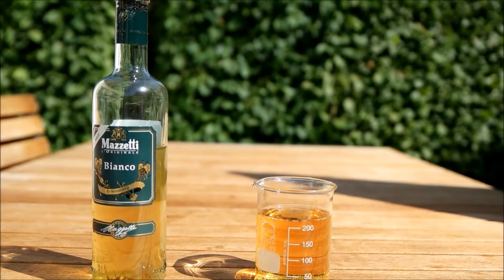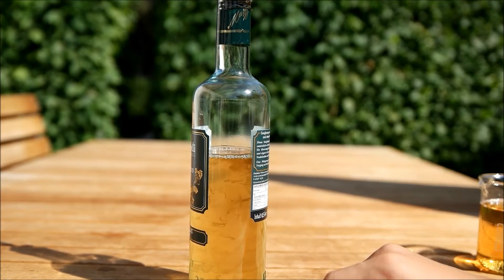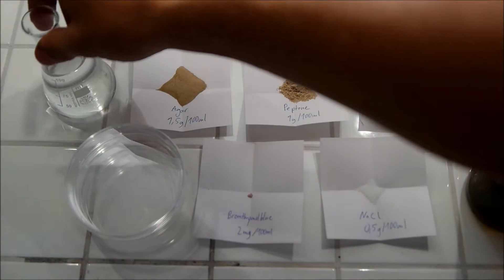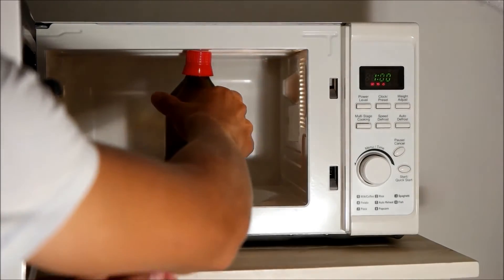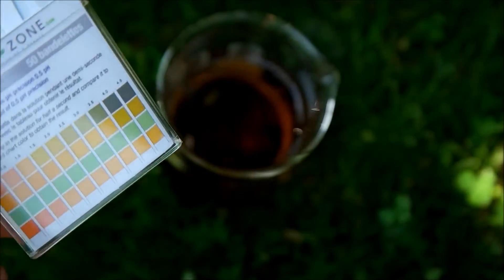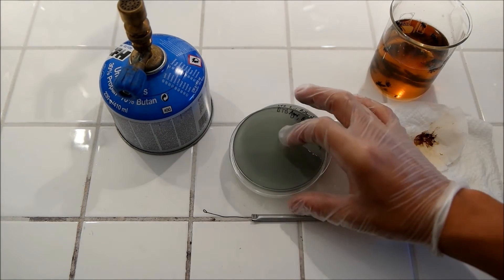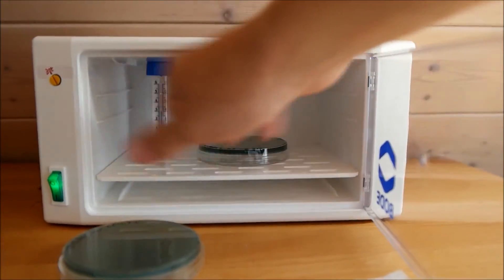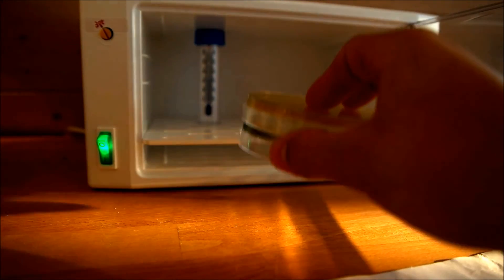[DIY BIO] How to obtain Acetobacter & making Bromothymol blue Agar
Acetobacter can oxidize ethanol to acetic acid when oxygen is present.
As they´re pretty interesting to do experiments with, today I show you two different methods on how to obtain them from beer or old vinegar.
Furthermore, I´ll explain how to make a Bromothymol blue agar which indicates the presence of an acid (or let´s say of acetobacter) by changing its colour from green to yellow. instagram: floka_98